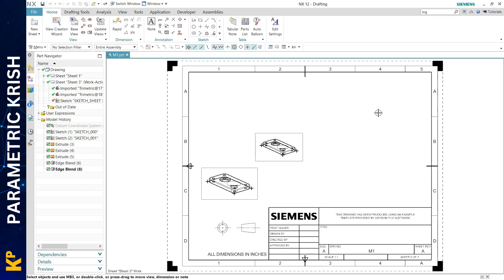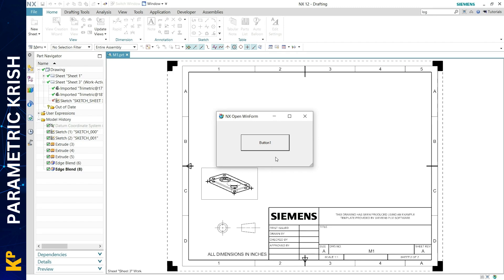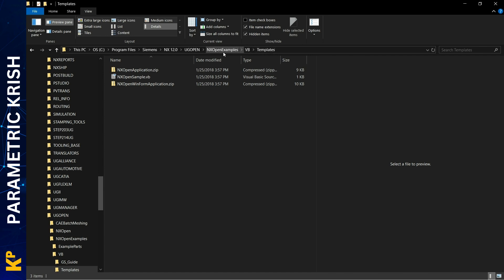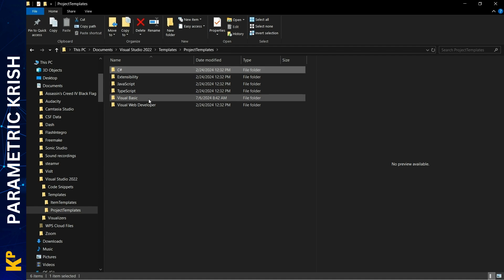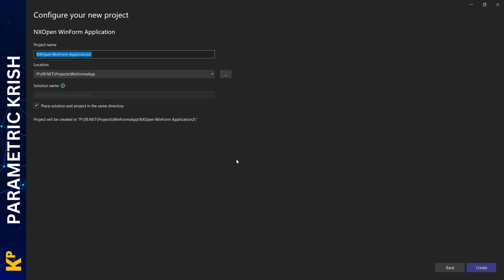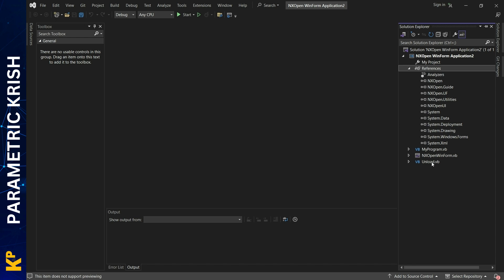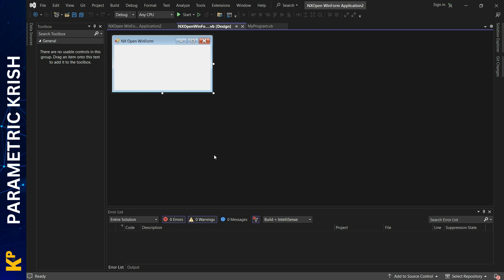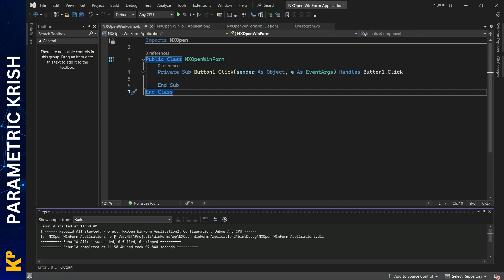NXOpenWinFormApplication | NXOpen Programming and Customization | Parametric Krish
Who is This For:
If you're a Mechanical Engineer eager to level up your skills in design automation, particularly using NXOpen customization and automation, you're in the right place! Whether you're a beginner seeking to dive into the world of automation or an experienced pro looking to refine your techniques, my channel is tailored just for you. Let's embark on this journey together to unlock the full potential of design automation and revolutionize the way you work! 🛠️💡